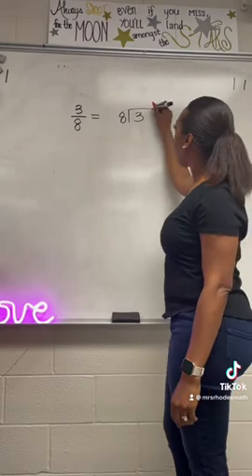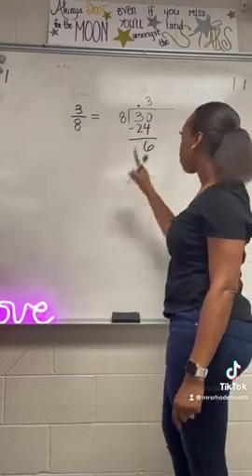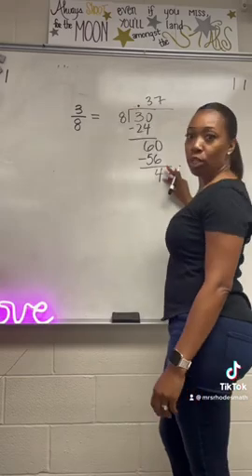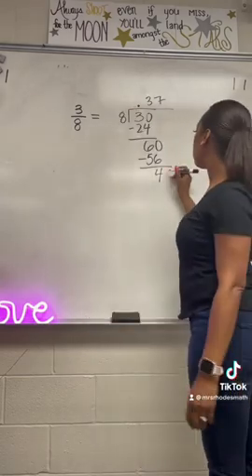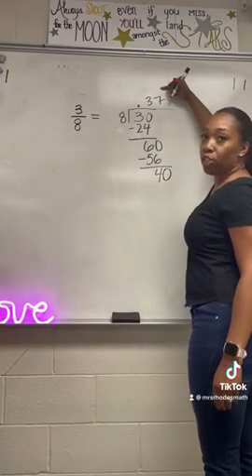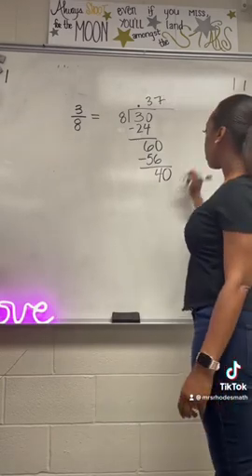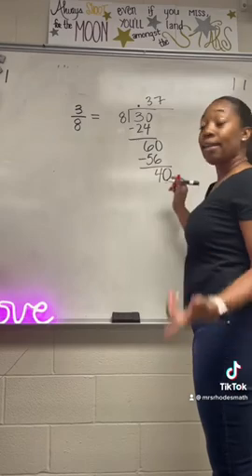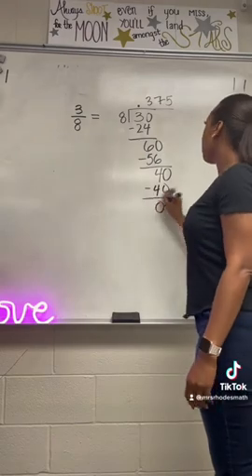Fraction to Decimal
In this video, I will show you how to use long division (standard algorithm) to turn a fraction into a decimal.